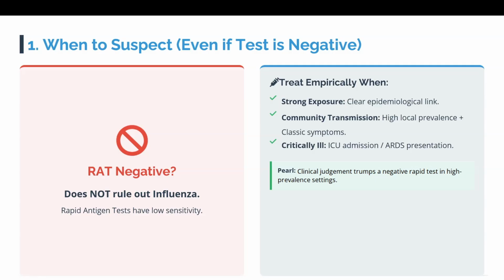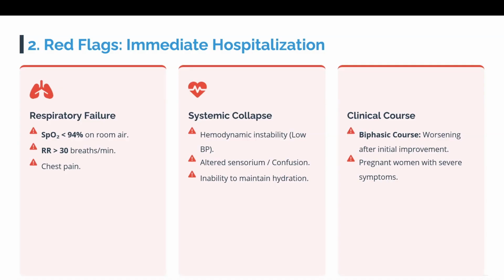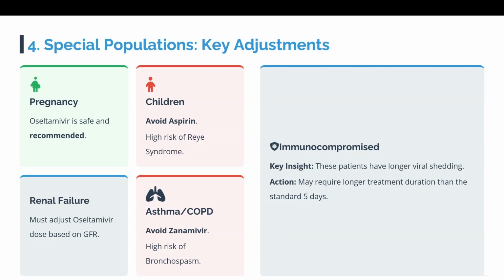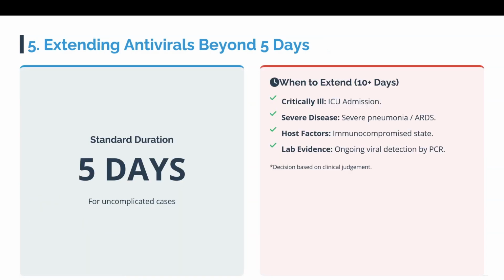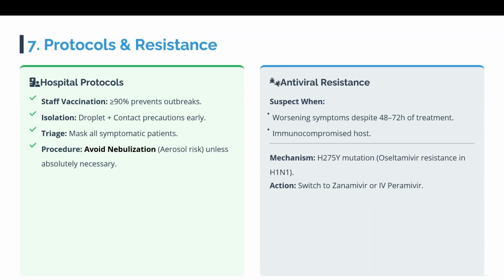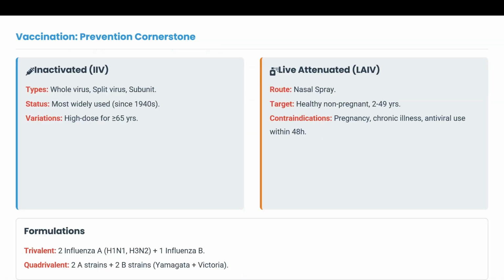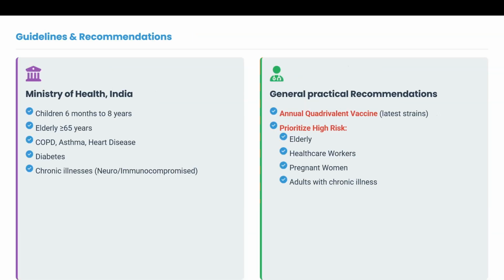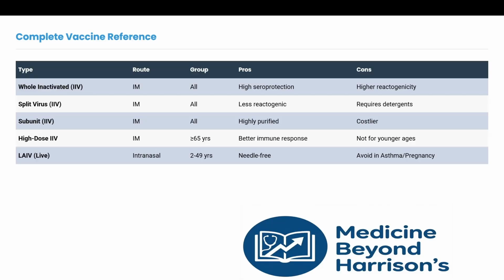Influenza – Physician's Approach – Part 2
The Rapid Antigen Test is negative, but the patient is desaturating. Do you start Oseltamivir? Your patient has severe viral pneumonia—is it time for steroids, or will that worsen mortality?
Welcome to Episode 2 of the Infectious Disease Series on Medicine Beyond Harrison's. This is not a basic overview of the flu. This is an advanced masterclass for physicians managing complex, high-stakes influenza cases in the ER and ICU.

We tackle the clinical dilemmas that guidelines often gloss over:
• The "False Negative" Trap: Why clinical judgment trumps a negative Rapid Antigen Test (RAT) during high transmission seasons.
• Secondary Bacterial Pneumonia: How to spot the deadly "Biphasic Course" (Staph aureus/MRSA superinfection) before the patient crashes.
• The Steroid Controversy: Why giving steroids in uncomplicated influenza is a critical error, and the specific, narrow indications where they might be saved (e.g., Septic Shock).
• Extended Therapy: When to prescribe Oseltamivir for 10 days or longer (Immunocompromised & ICU patients).
• The Diagnostic Maze: Differentiating Influenza from Dengue (Thrombocytopenia), Legionella (Hyponatremia), and COVID-19 using basic labs.

This video provides the nuanced clinical pearls required to manage the patients who don't follow the textbook rules.

📚 REFERENCES & GUIDELINES:
• IDSA Clinical Practice Guidelines for Seasonal Influenza
• CDC Guidance for Influenza Antiviral Chemoprophylaxis and Treatment
• WHO Guidelines on Pharmacological Management of Influenza
• Critical Care Medicine (Steroid usage in Viral Pneumonia)